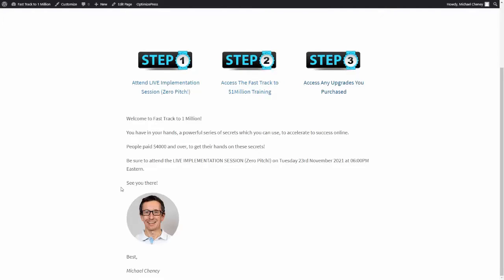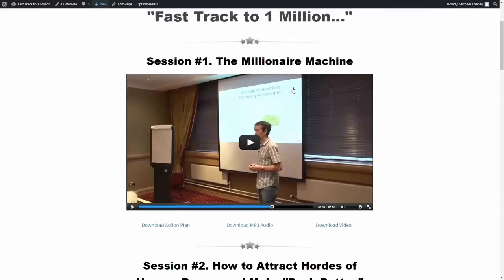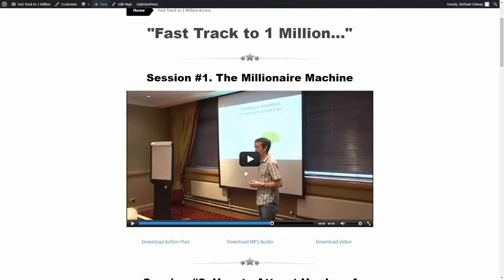Fast Track To 1 Million Review Demo - Affiliate Marketing System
Fast Track To 1 Million Review

This new affiliate marketing training program can be used to start and run a successful business online by following the step-by-step instructions and detailed action plan which can be implemented no matter what level of experience you have (great for beginners).

The package includes seven in-depth training sessions from a private high-ticket coaching event that will show you how to generate targeted traffic, build an optin list of subscribers, and convert visitors into customers for maximum profits using the proven millionaire accelerator strategies.